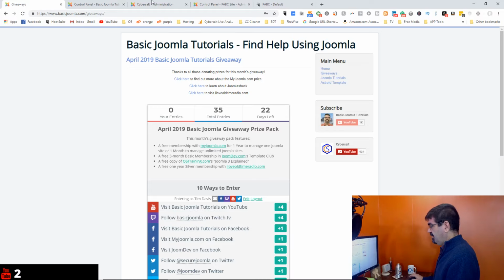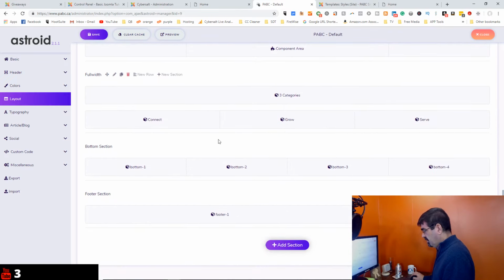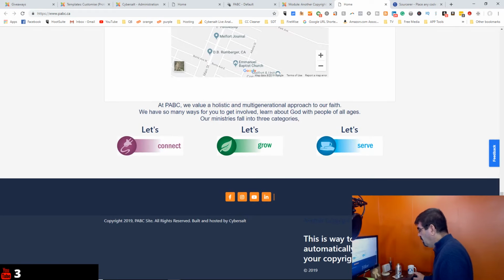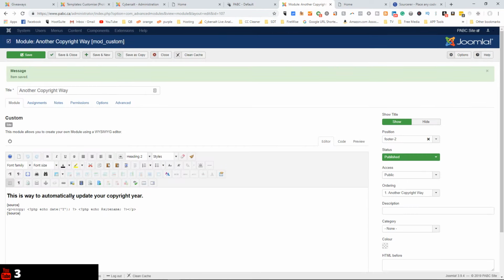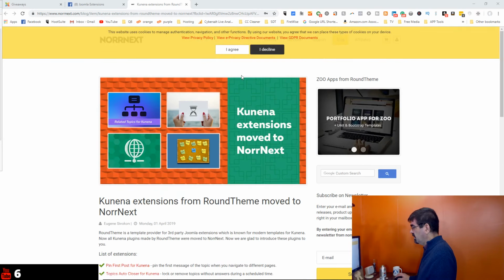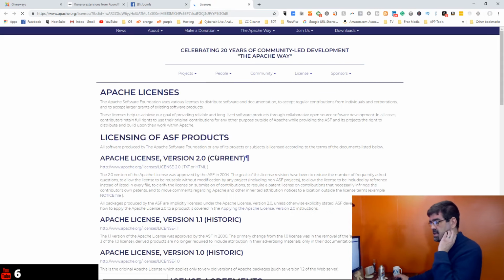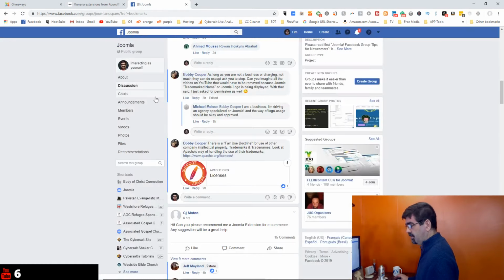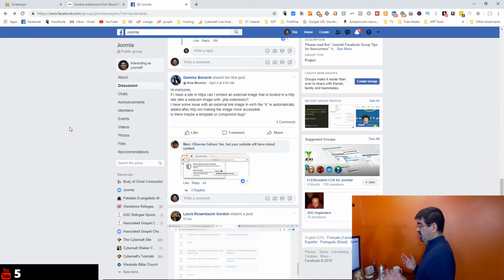AutoUpdate the Copyright Year on your Joomla! Site 🛠 Maintenance Monday Live Stream #086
Have you forgotten to update the copyright year on your Joomla site? Don't risk your site looking abandoned and out of date by displaying a copyright year that isn't current. Set it to automatically and always show the current year.

How to automatically update the copyright year on your Joomla site is the topic of this Maintenance Monday live stream.

YouTube does not allow the pasting of code with "angled brackets" so it's not possible to paste the codes shared in the various parts of this video (including during the chat time afterwards.)